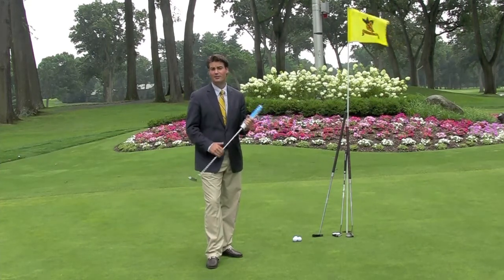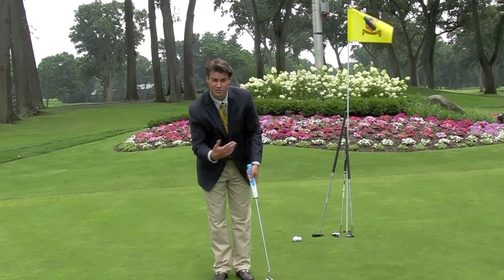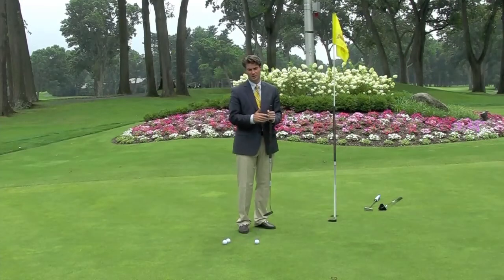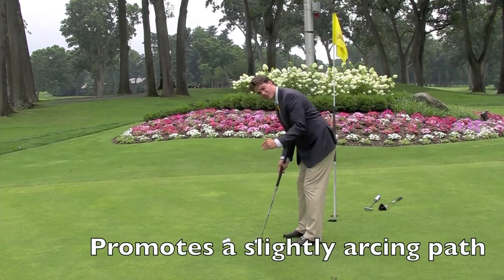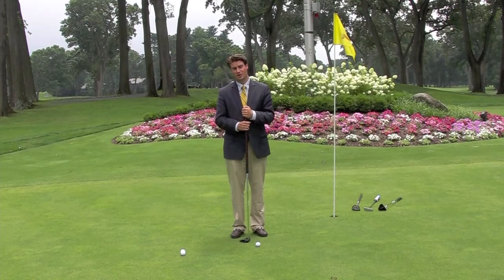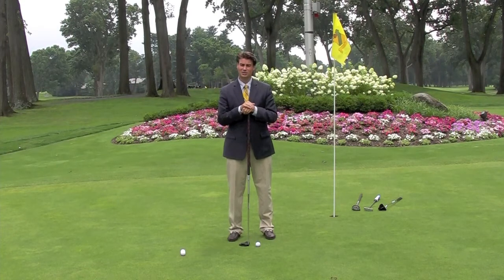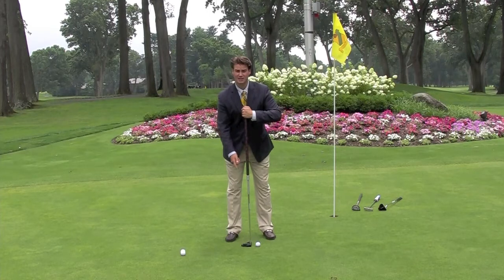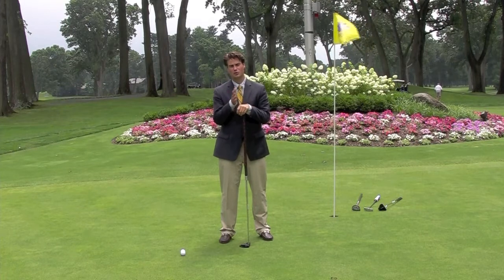Long Putters, Belly Putters, Standard Putter